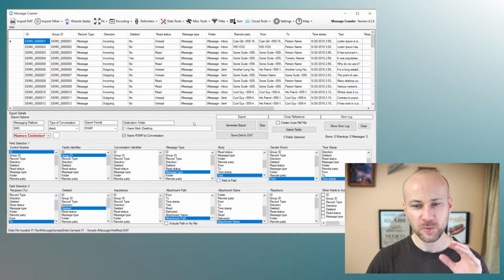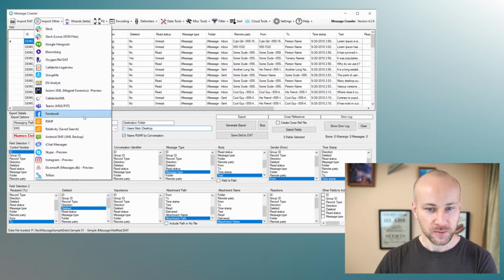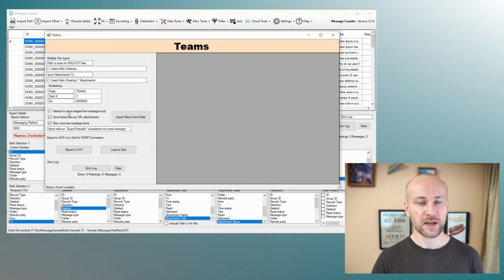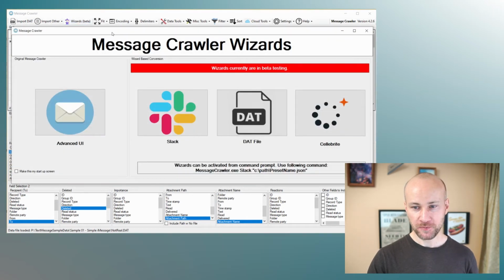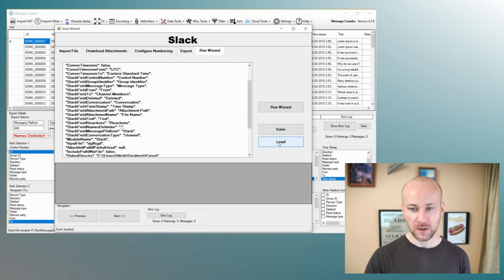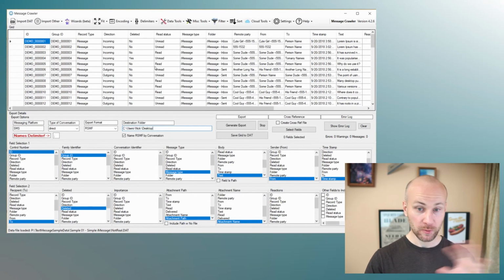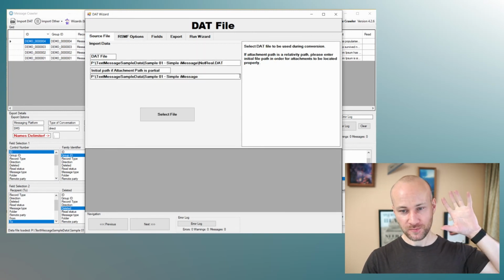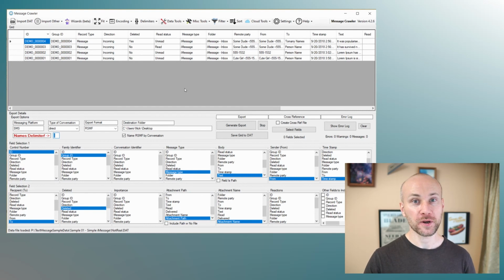Message Crawler 4 - Secret Features I Kept From You // RSMF 33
Time to share the secret I have been keeping from you. Version 4 of message crawler can run in unattended mode using Wizards.
How does it work? You build a preset that saves your configuration into a file. When you launch Message Crawler from command prompt, it follows that configuration to complete job you assigned with no further user input required. This is a huge time saver when dealing with consistent data.
Currently this type of automation is supported for Slack, Cellebrite and DAT file sources.

Having this version released, I’m going to take a break and will see you guys in 2021. Enjoy the holidays.